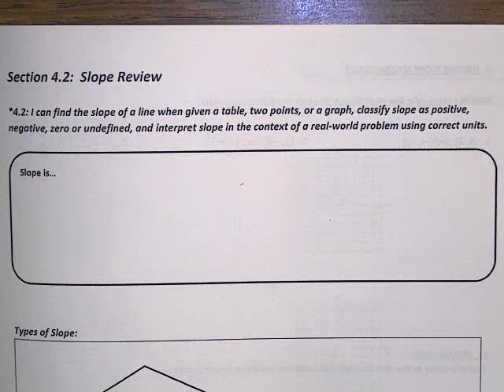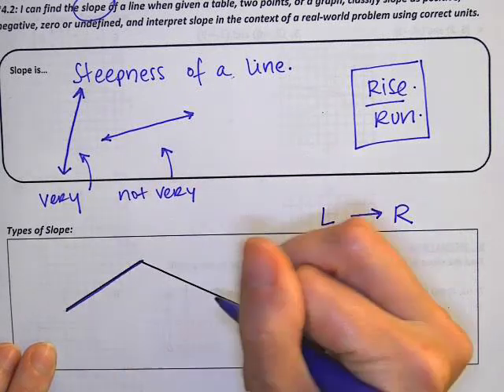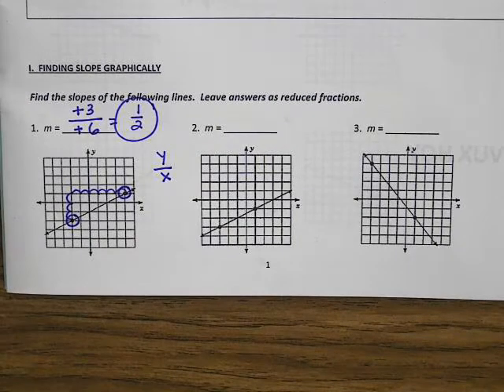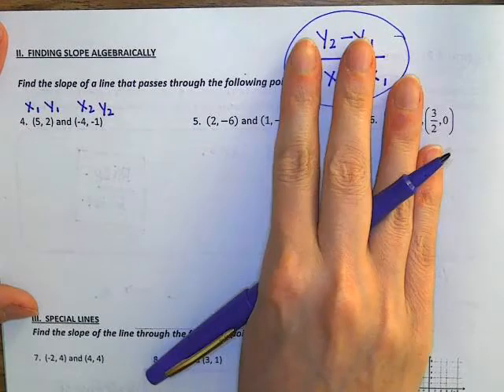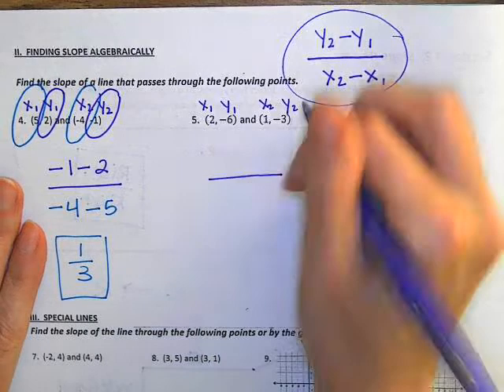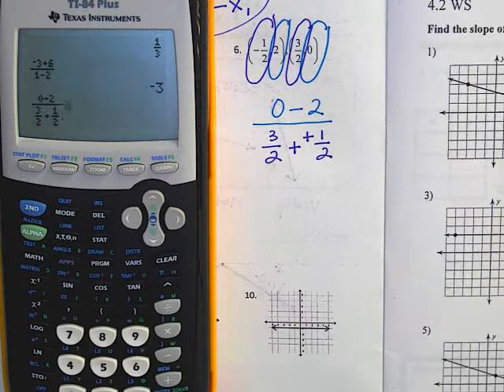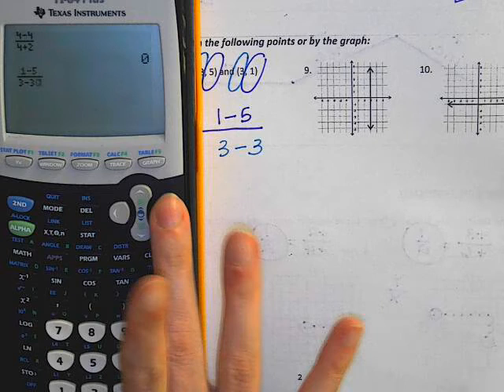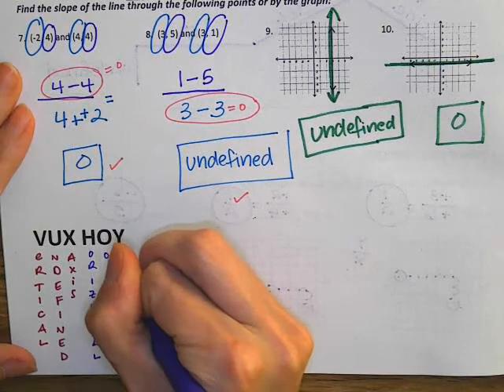4.2 Slope Notes